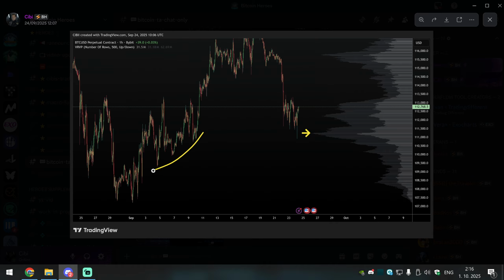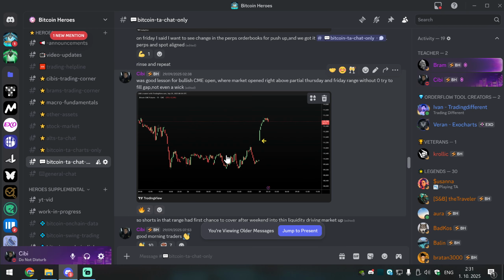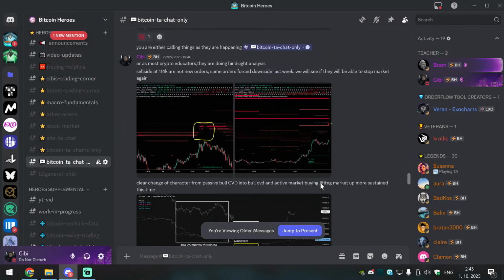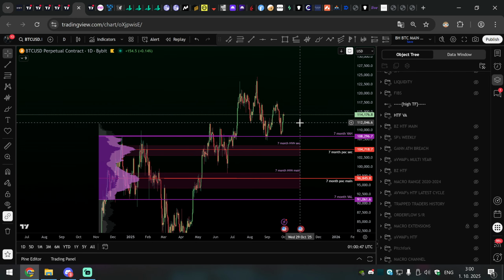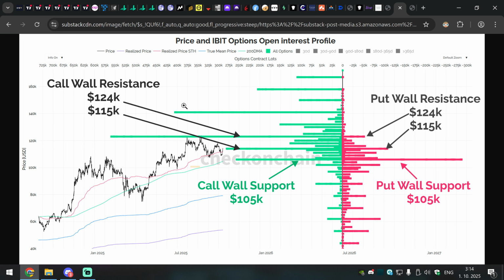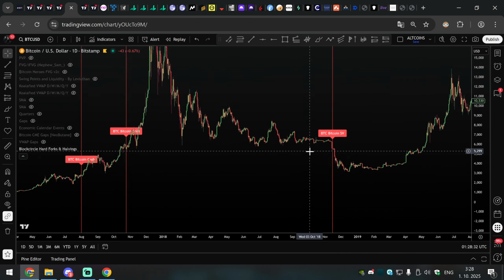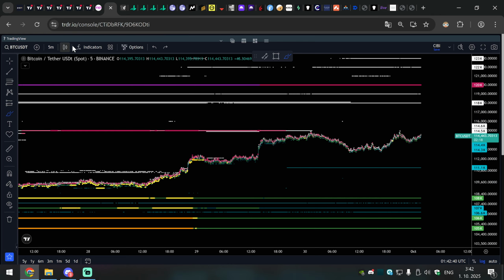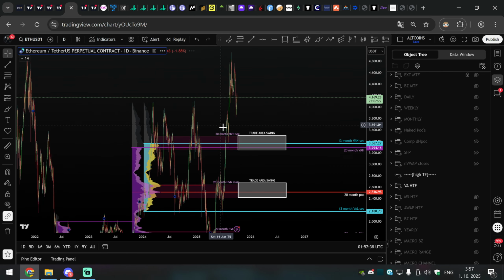Bitcoin Technical & Orderflow Analysis - Strongest Quarter Started + My plan How to Trade it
0:00 - Intro
01:20 - Friday long confluence
15:17 - Monday & Tuesday trading + trades management
24:30 - Gold nugget - impulse liquidity
34:50 - Technical analysis
48:06 - Risk monitor, options
01:00:32 - US Government shutdown, quarter 4 seasonality
01:08:30 - Bitcoin fork (knots)
01:17:27 - stD Yvwap bands
01:24:25 - Onchain analysis with TRDR
01:35:30 - Ethereum

Main trading tools I use :
1. - we both get 30$ towards paying plans
4. - 14 day trial instead of 7 days